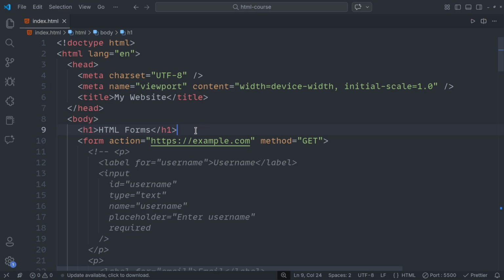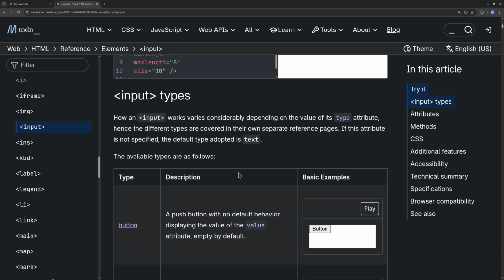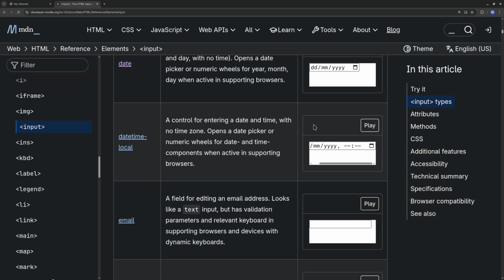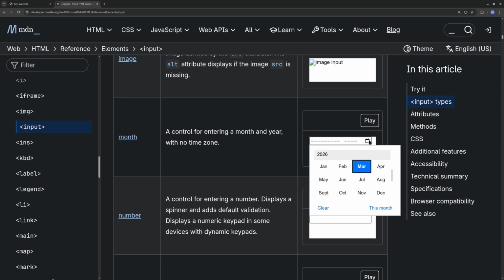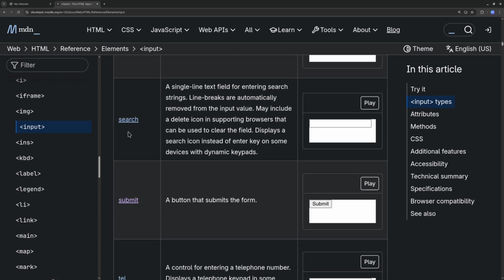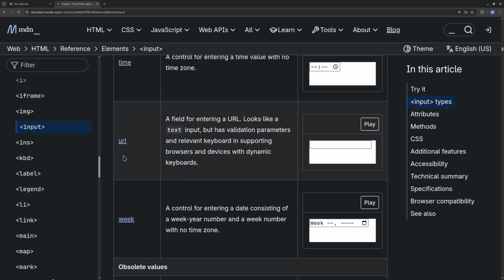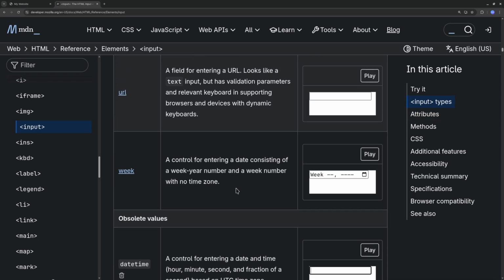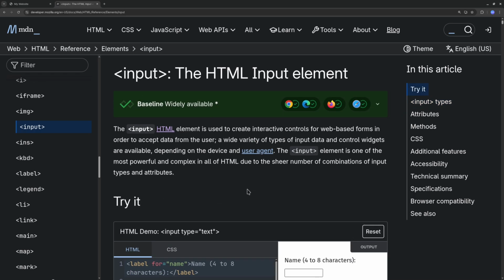Learn the Remaining HTML Input Types - HTML Course 🔥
HTML provides many specialized input types beyond text, email, number, date, and file inputs. In this lesson from the Ultimate HTML Course, you'll explore several additional input types that can make your forms more powerful, user-friendly, and easier to use.

These input types are designed for specific use cases and allow browsers to provide better controls and built-in validation.

In this video, you'll learn:

✅ An overview of the remaining HTML input types
✅ When to use each input type
✅ How specialized inputs improve the user experience
✅ Built-in browser features for different input types
✅ Real-world examples of advanced input fields
✅ Best practices for choosing the right input type

By the end of this lesson, you'll have a broader understanding of HTML input types and know how to select the best one for different situations when building web forms.

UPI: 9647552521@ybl